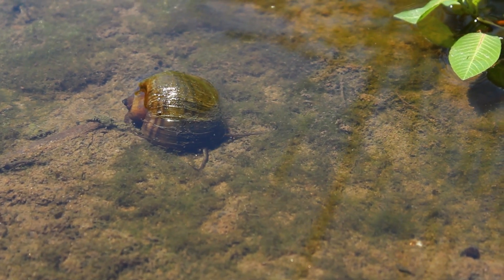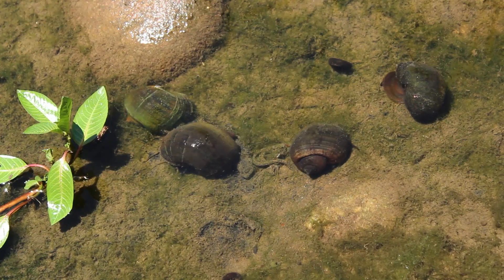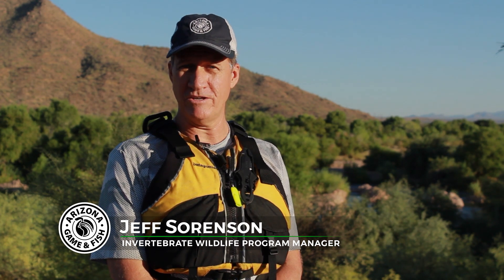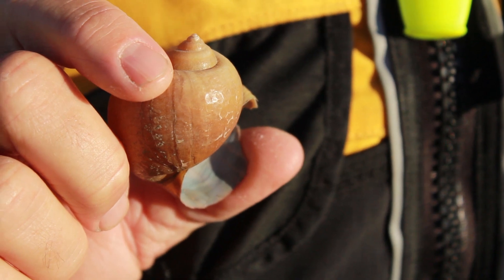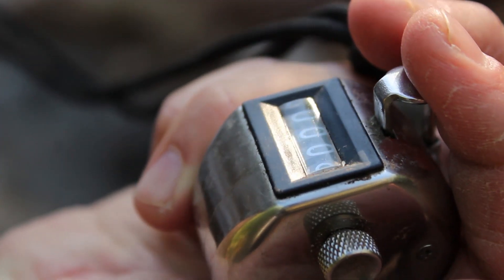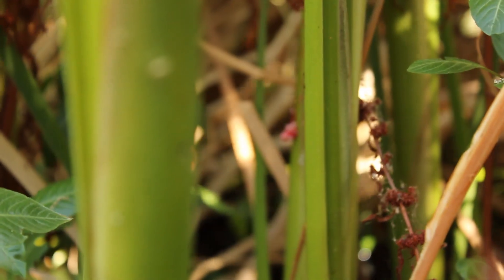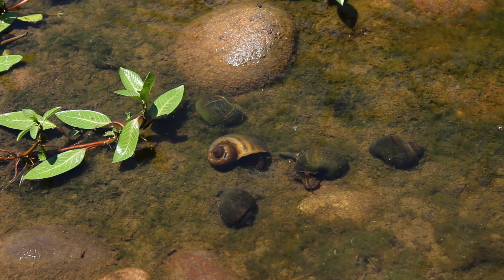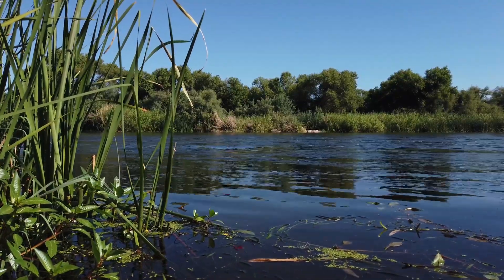Save our snails! Invasive Apple Snails and what we can do about them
🐌 Native snails are an important food base for lots of Arizona fish and other wildlife, but invasive species, like the apple snail, outcompete and even eat our important native snails! Check out this video to learn more and find out what you can do to help stop the spread.

Share you snail sightings with Game & Fish on Instagram and Twitter @azgfd , or on Facebook